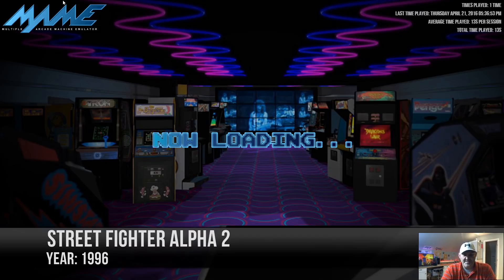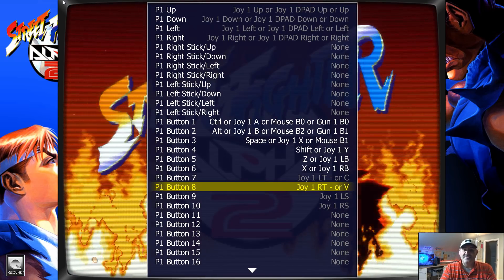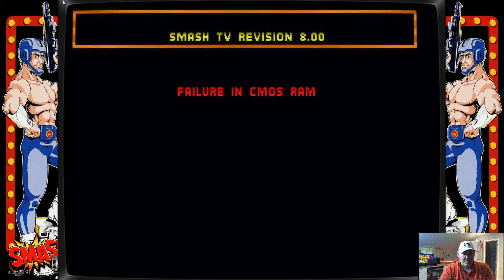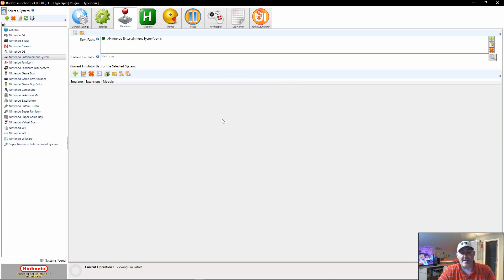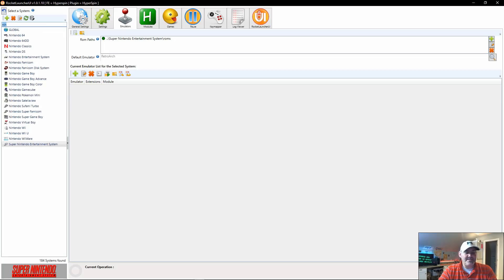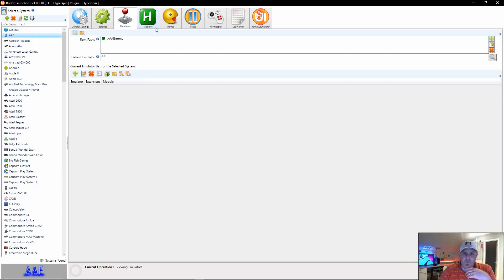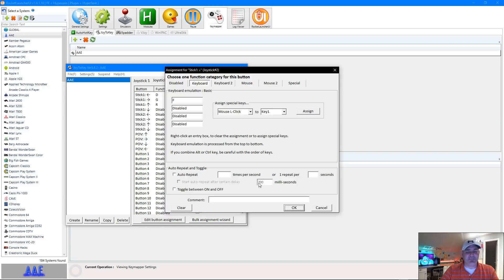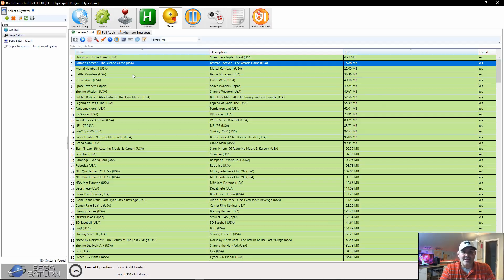Setting Emulator Controls. Step-by-Step How to.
Most of you already know this stuff, but you would not believe how many times a week I have to explain this process. So, the easiest way is to show how to set controls across the board for various emulators, as well as using JoyTo Key Profiles within Rocketlauncher.